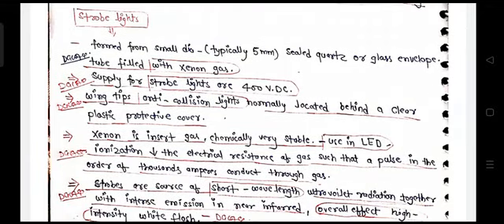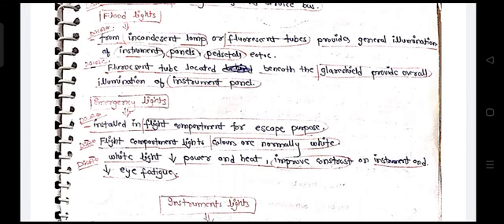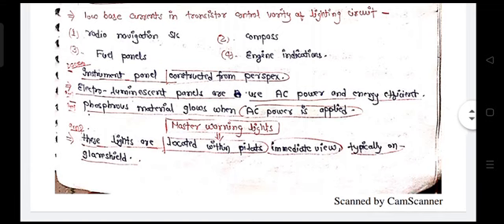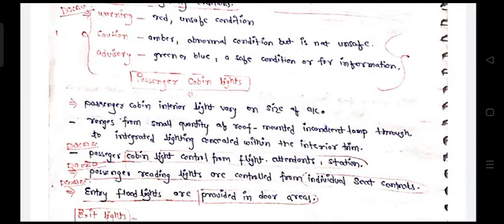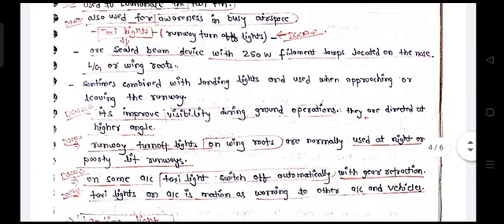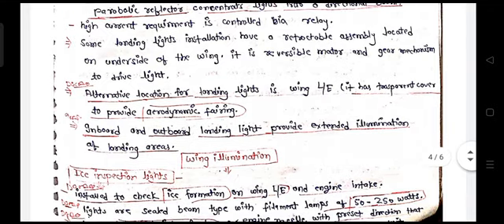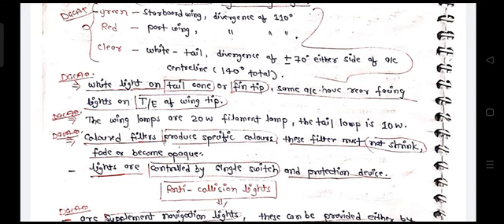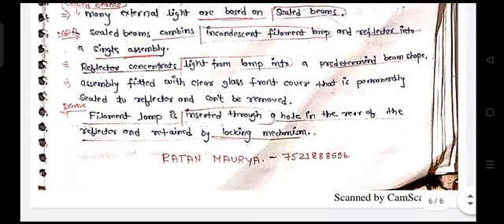Full Revision of All Aircraft Lights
Most important DGCA questions Discussed.